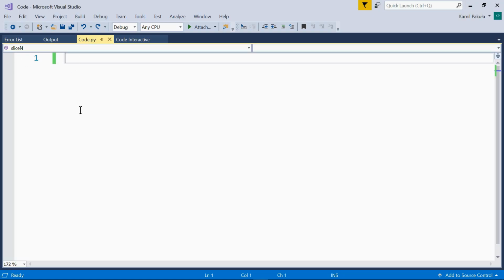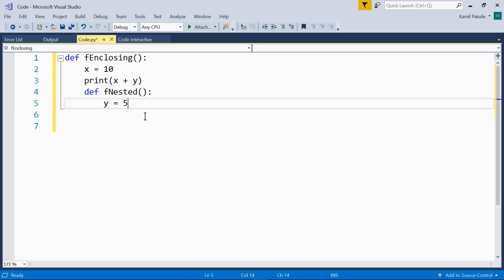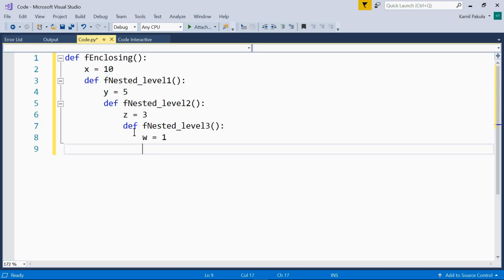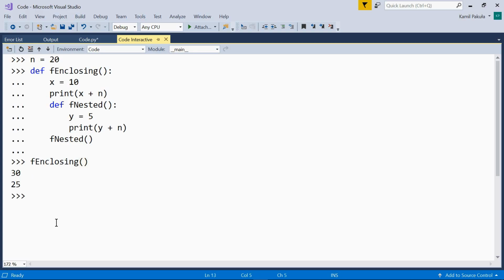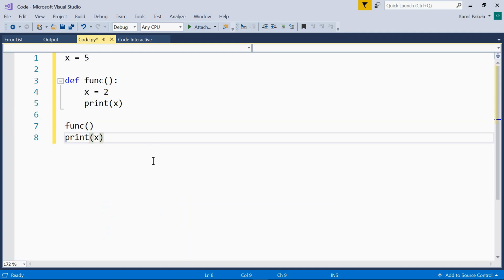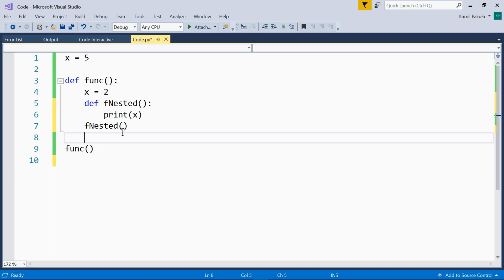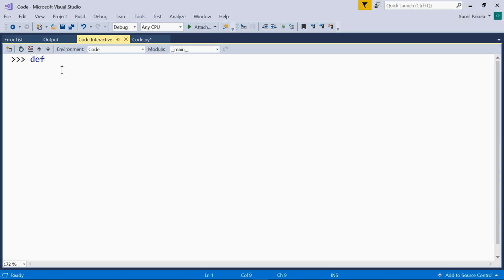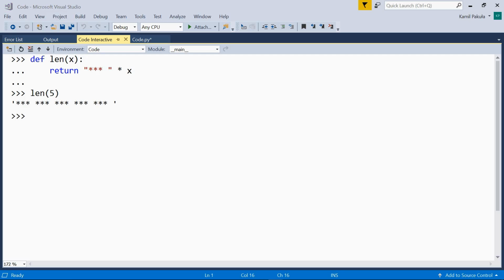Scopes in Python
In this Python video we’ll discuss the four scopes in Python: local, nonlocal, global and built-in.